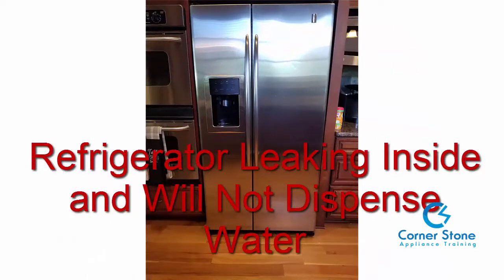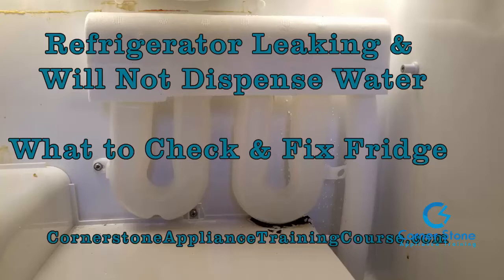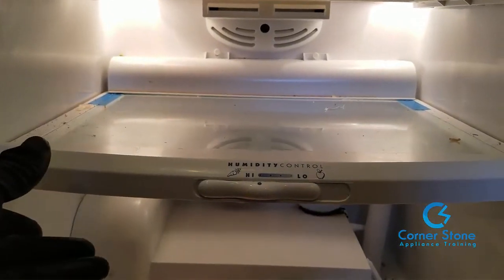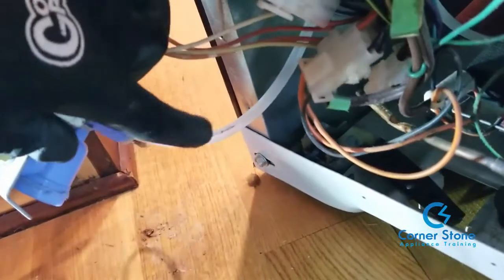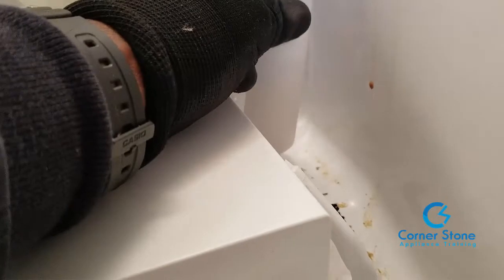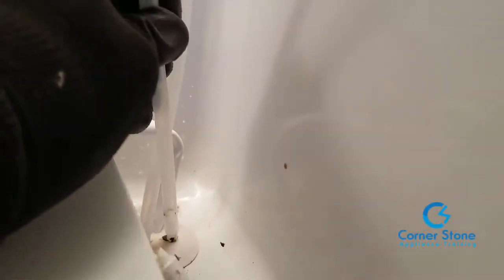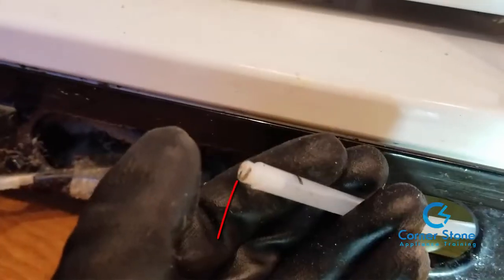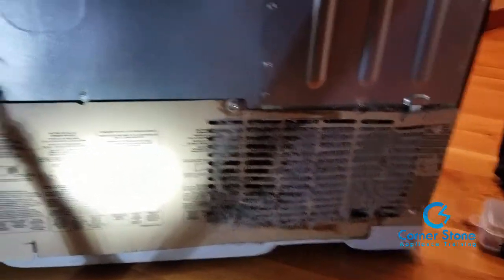Refrigerator Repair - How to Fix a Leaking Fridge Not Dispensing Water GE Whirlpool Kenmore Matag...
In this video  you will learn Refrigerator Repair, how to fix a fridge that is leaking water inside and will not dispense water. Top 5 reasons why your refrigerator is leaking and how Troubleshoot and repair a leaking refrigerator.

My First Affordable Multimeter Kit
Best Multimeter Kit - 2 Multimeters in One (Commercial Grade) ( A Bit Expensive)
Tool Bag/Box
Appliance Tool Kit (Almost EVERYTHING in One Place)
Appliance Drill

**NOTE** TOOLS I USE FOR MY APPLIANCE BUSINESS & SOME i RECOMMEND TO MY STUDENTS

Appliance Tool Bag (I use today)

Tool Bag/Box

Appliance Drill

Appliance Work Light (2 Pack LED Rechargeable

Aligator Multimeter Clips (Strong Set of 5)

Magnetic Nut drivers (Appliance Set of )

Knee Pads (MUST HAVE Water Proof)

Appliance Work Gloves (Prevent Cutting Hands)

Small Work Hammer (Perfect for Appliance Tool Bag)

Cell Phone (Starting at $69)

Work Shoes (extremely Comfortable Shoe)

***DID I HELP YOU WITH THIS VIDEO?*** Hi, I am glad I could help and SAVE you $$$ by showing you how to repair your appliance yourself.